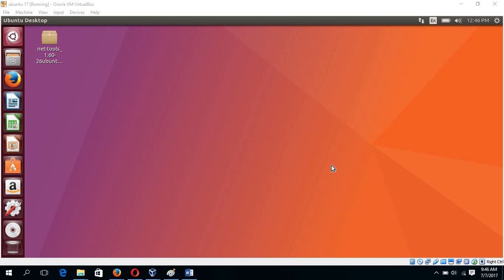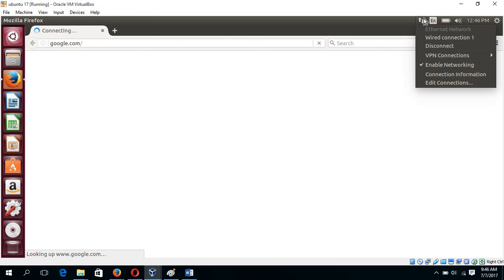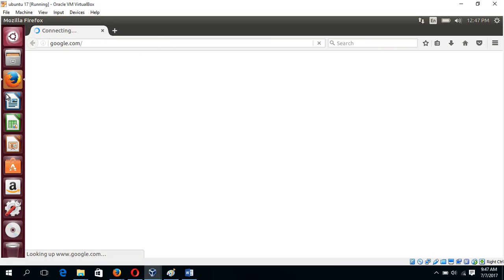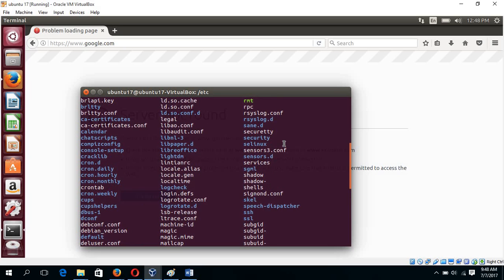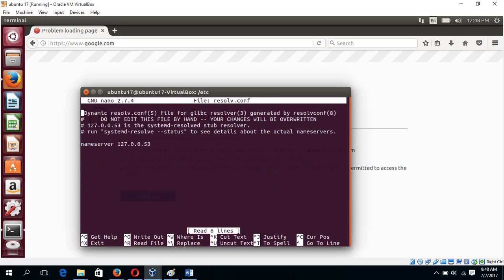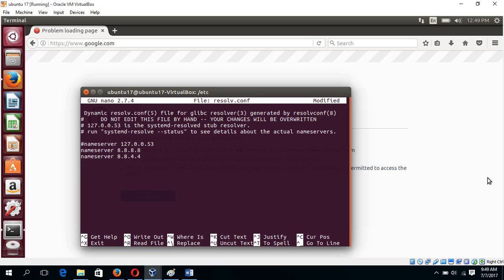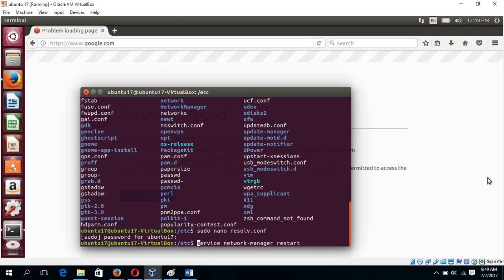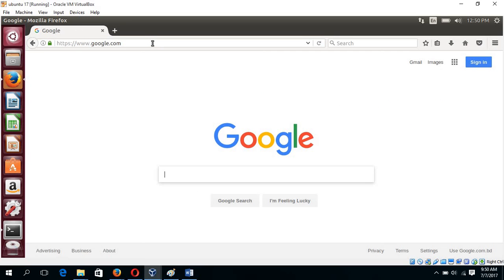Solve Internet Connection Problem on Ubuntu 17.04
You can purchase the following bash script book from amazon.com to learn bash in short time.

Internet problem in Ubuntu 17.04, some sites cannot be reached! and how to fix.
How to Fix Ubuntu wifi connection problem